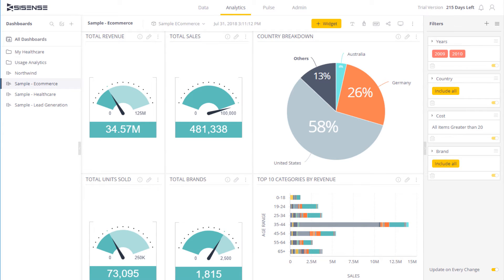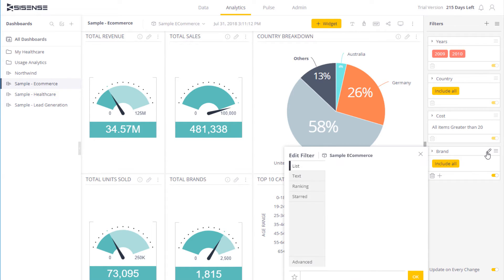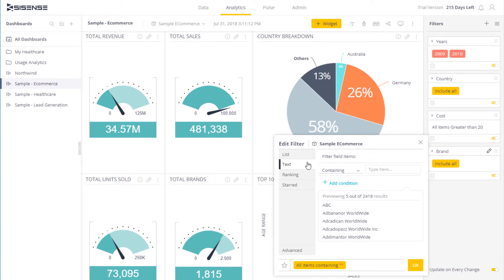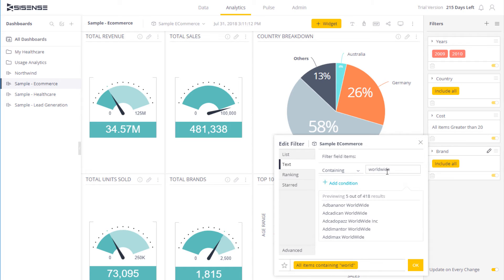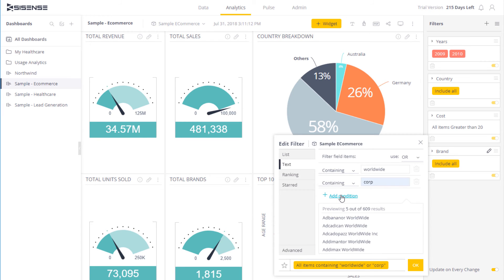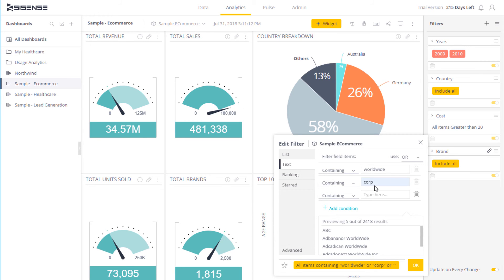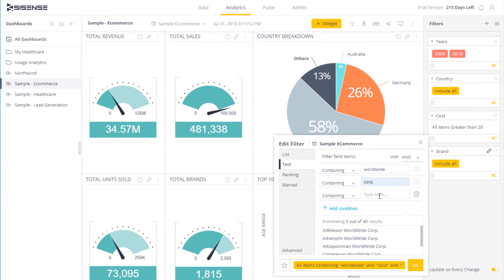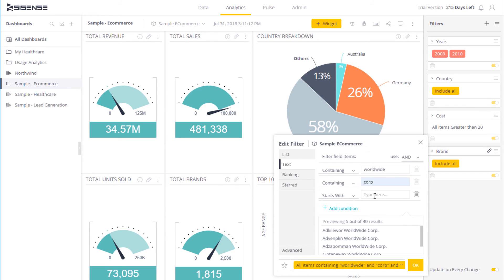Filter Conditions | Sisense Tutorials: Filtering Dashboard Data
See how easy it is to add conditions to filters in Sisense.